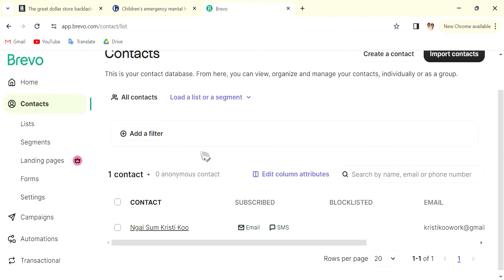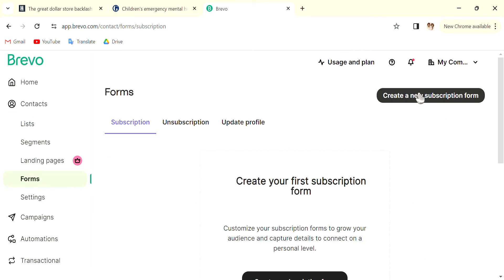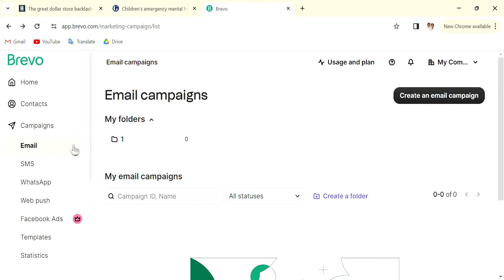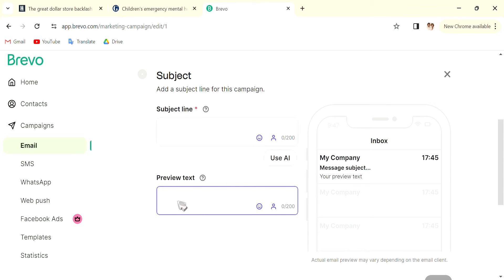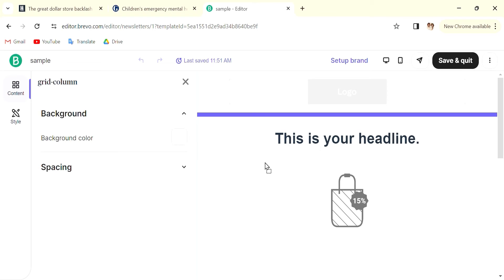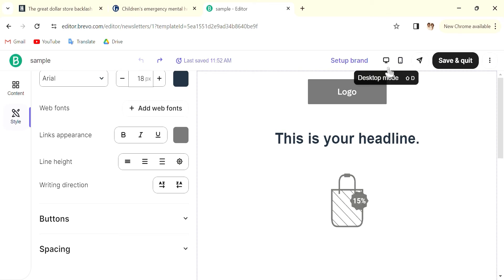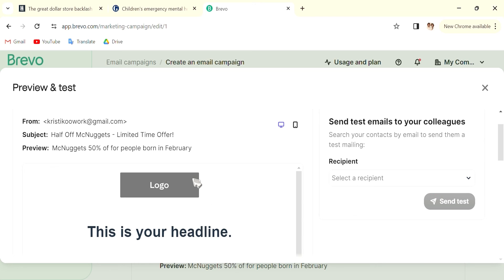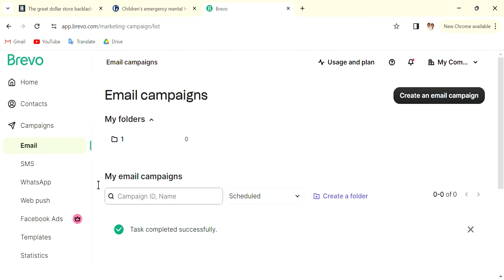Brevo Newsletter Tutorial | How to Create Newsletter in Brevo for Beginners 2025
If you are looking for a video about Brevo Newsletter Tutorial, here it is!
In this video you'll learn how to create Newsletter in Brevo for beginners.